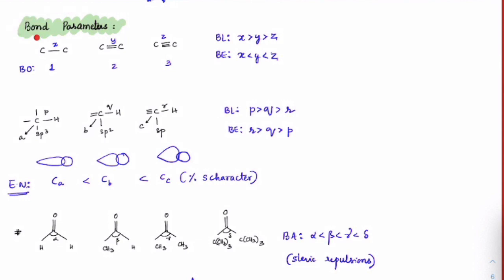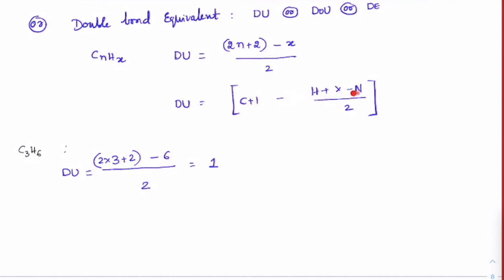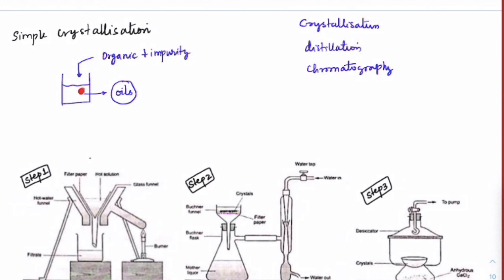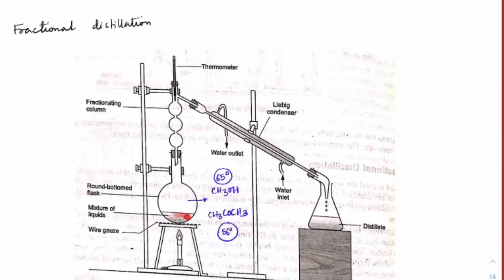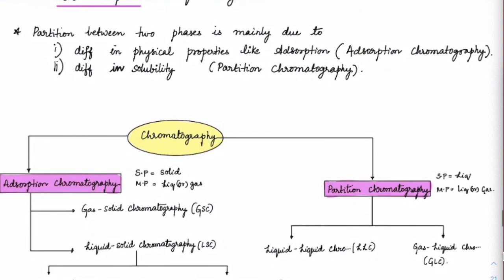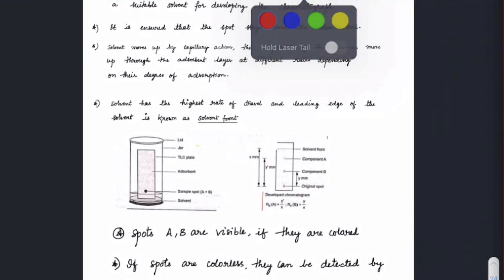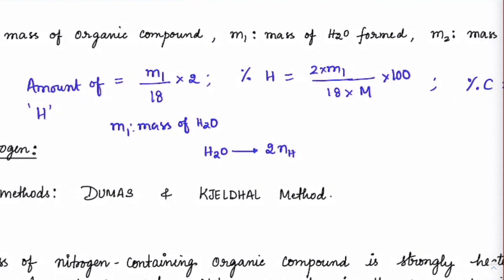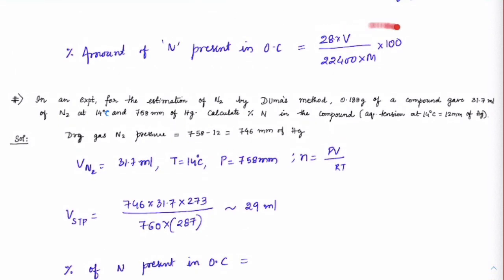POC LEC 2